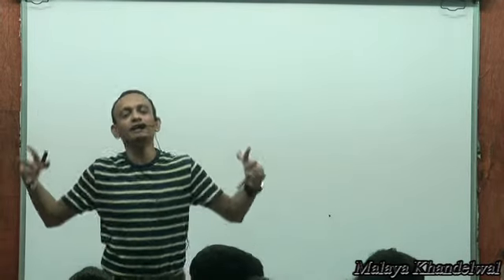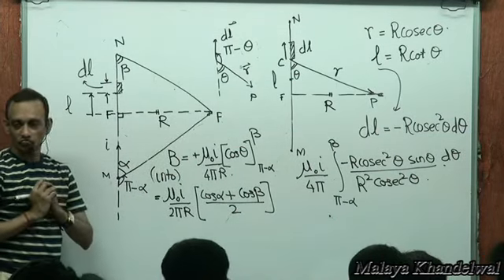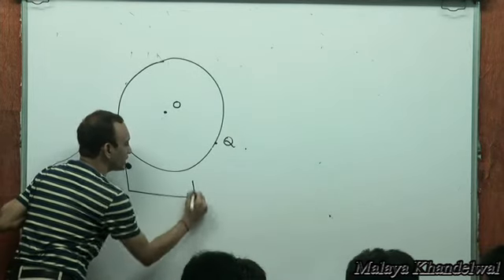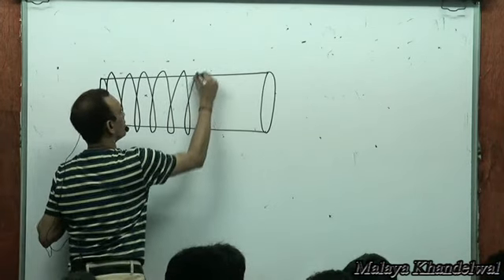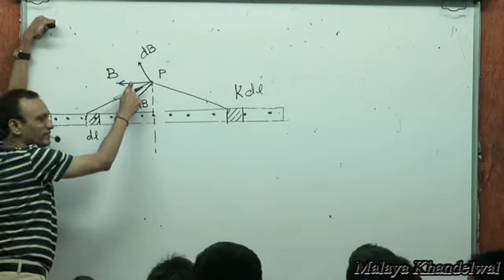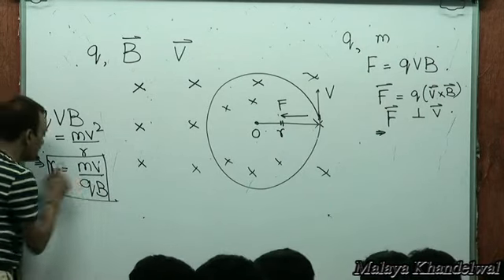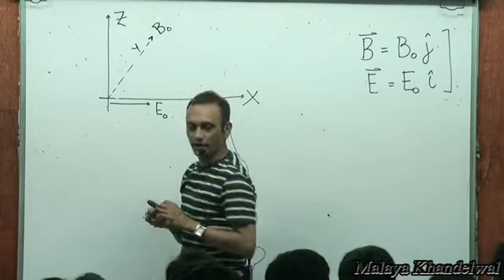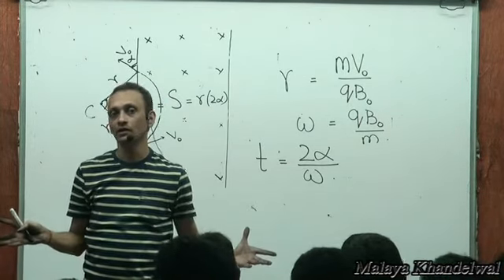Magnetic effect of current Class 1 for JEE/NEET